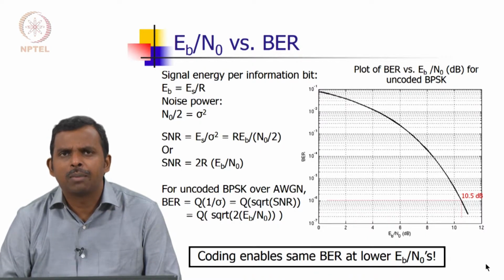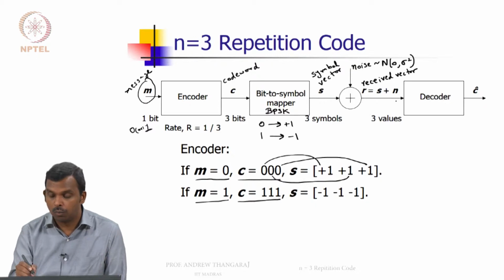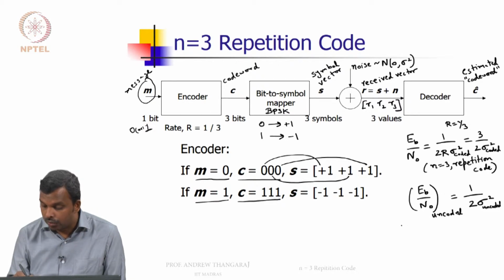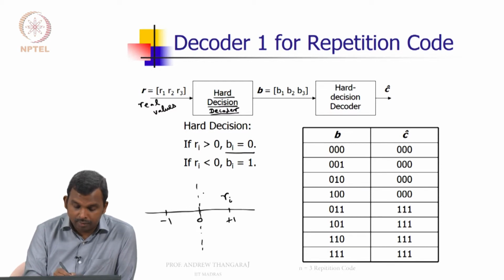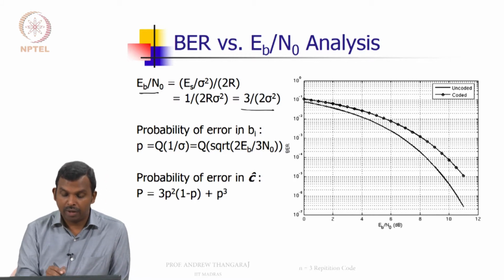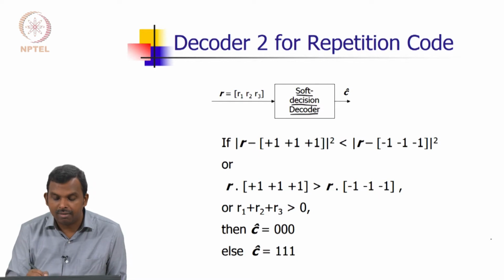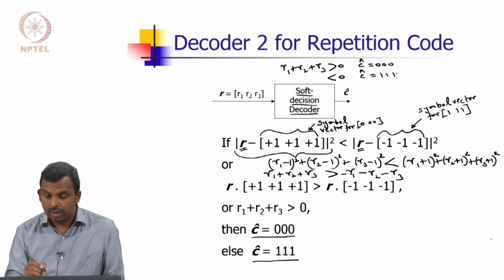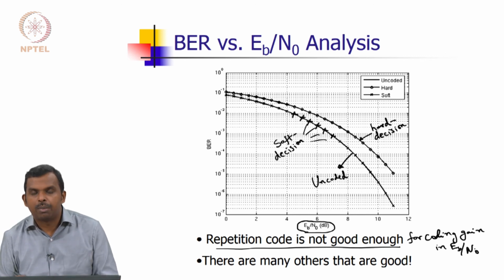n = 3 Repitition Code